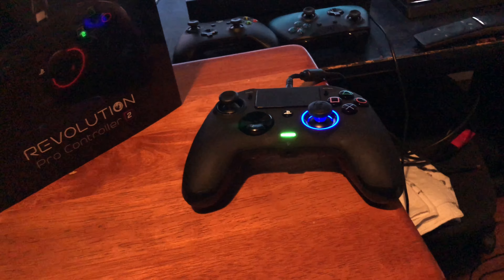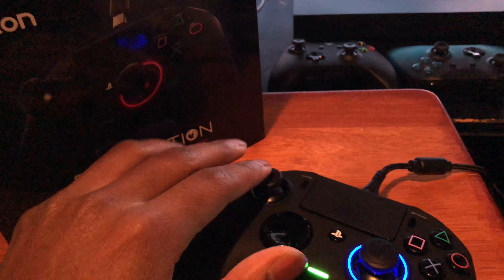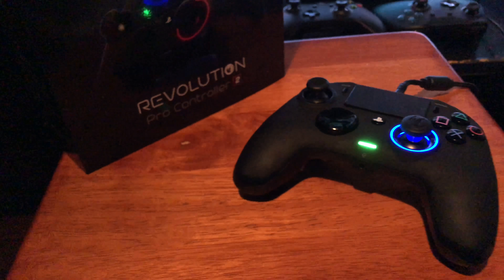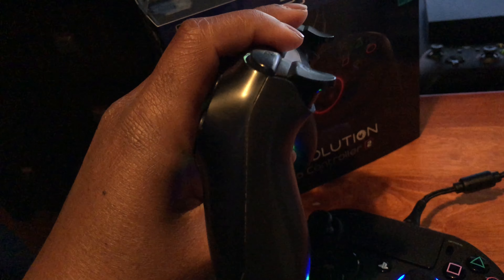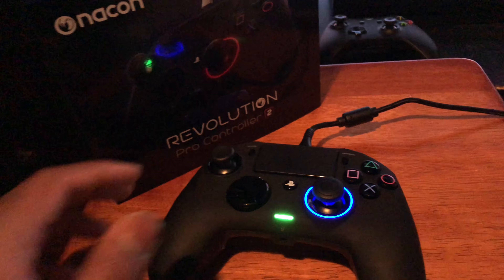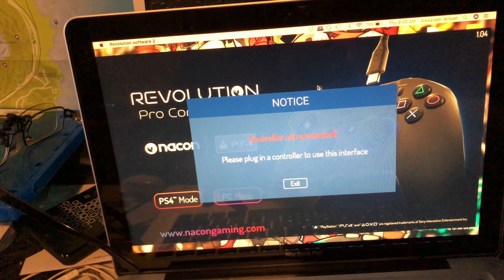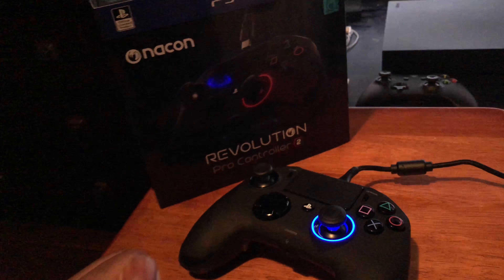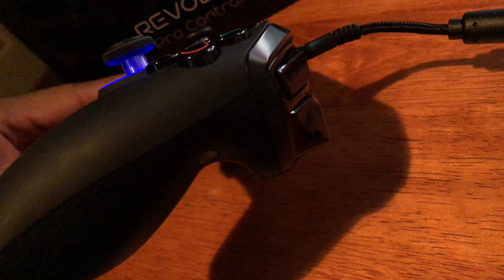Nacon Revolution Pro 2 Controller Triggers SUCK!!!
Video Editor - RawWilson AKA RawWilson1
The Nacon revolution pro controller 2 triggers suck! Don’t buy if you small to average size hands. Also, don’t buy if you like shooters.